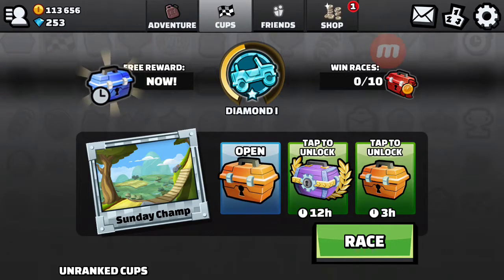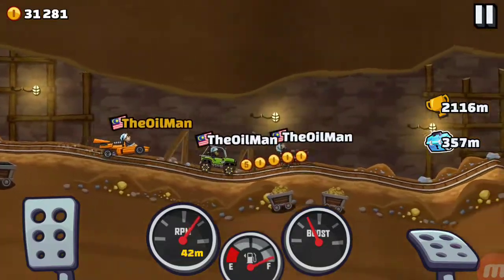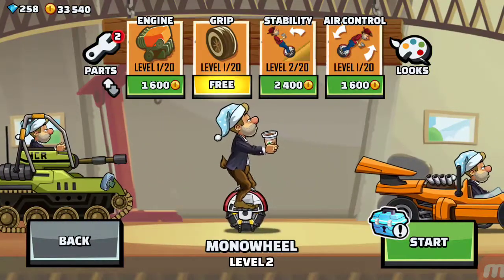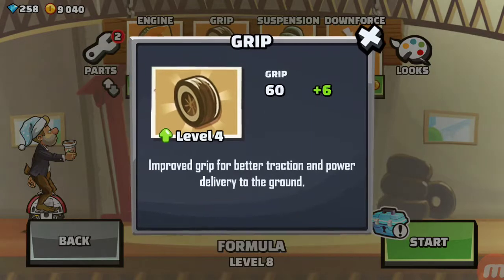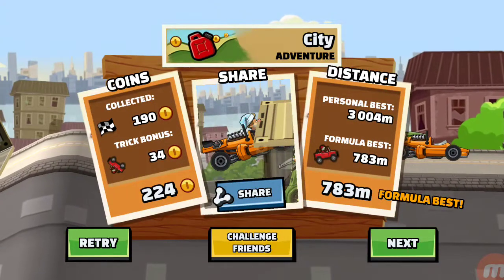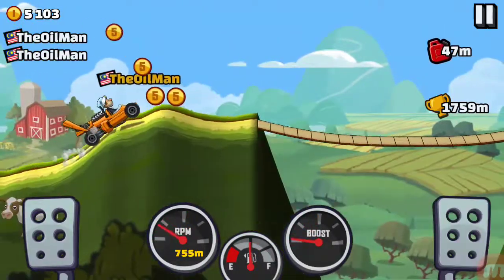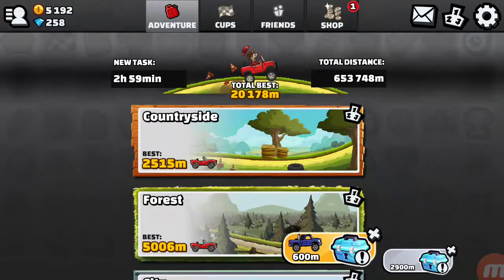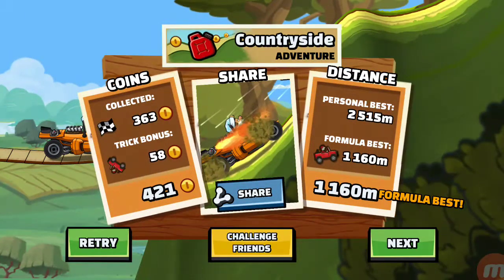I got the Formula car and broke it in Hill Climb Racing 2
I saved enough to get the formula car and then went ahead and broke it. Does it go faster now its lighter?